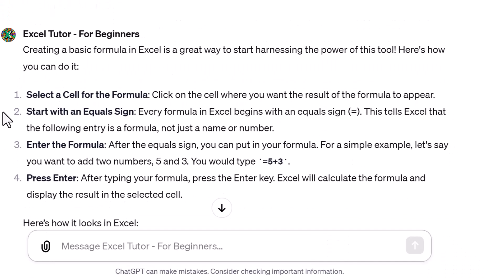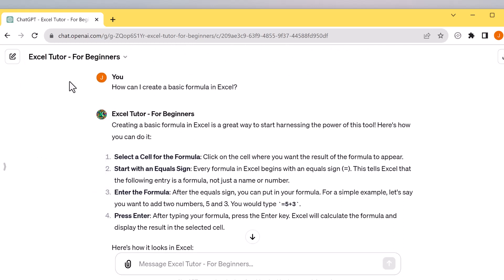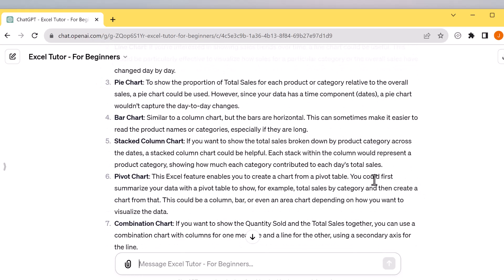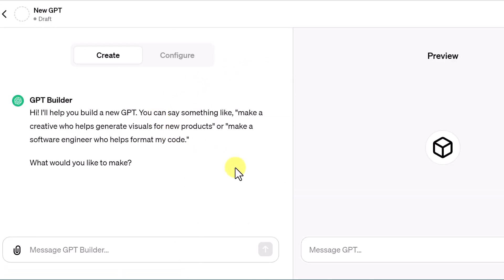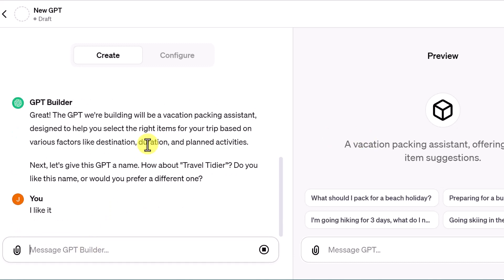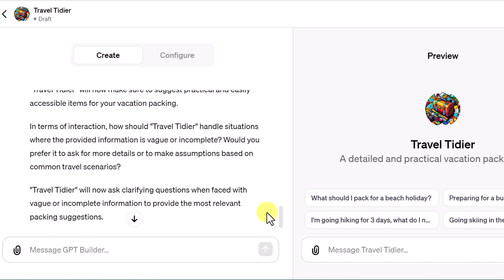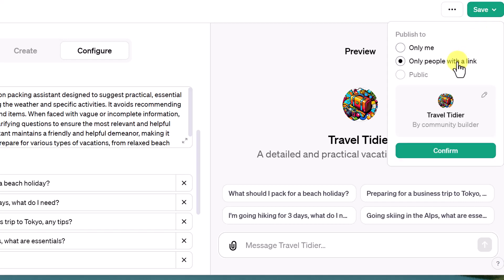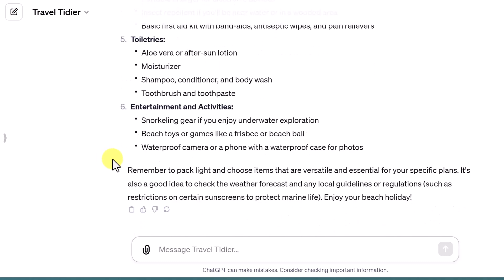I Built a GPT Excel Tutor - Now I Want to Show You How to Make Your Own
🚀 Jump into the world of AI with our quick and easy guide to building your own GPT model! Perfect for beginners and those looking for a straightforward approach to understanding and creating Generative Pre-trained Transformers.

🌟 In this Tutorial:

0:00 Intro
0:10 Explore the Excel Tutor
3:54 How to make your own GPT
6:23 Configure your GPT
7:10 Save your GPT

✅Basics of GPT: A simple explanation of what GPTs are and their role in AI.
✅Quick-Start Guide: Step-by-step instructions to set up and start building your GPT model.
✅Essential Tools: Brief overview of the tools and resources you'll need.

🔗 GPTs Mentioned: Let me know of mistakes they make!

💡 Whether you're a student, hobbyist, or aspiring AI developer, this tutorial is designed to give you a hands-on experience in creating a GPT model. No prior experience required!

Drop your questions and feedback in the comments below!